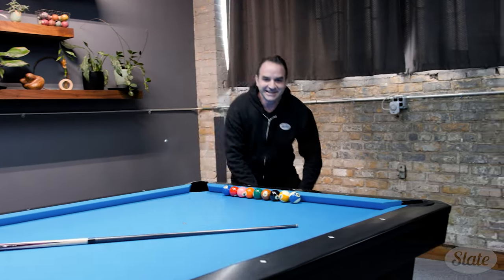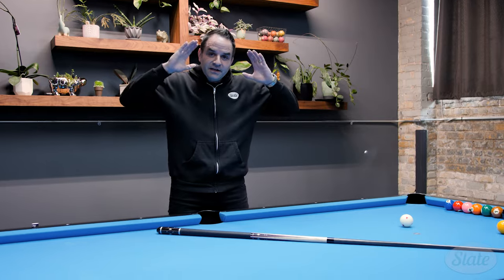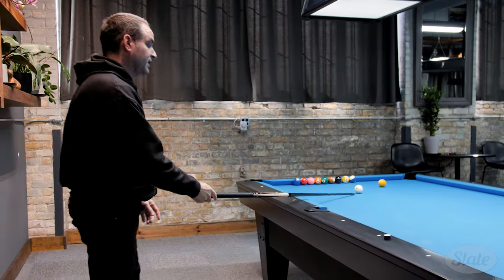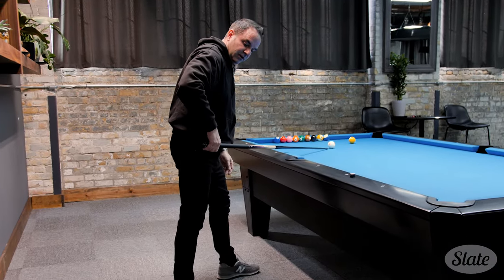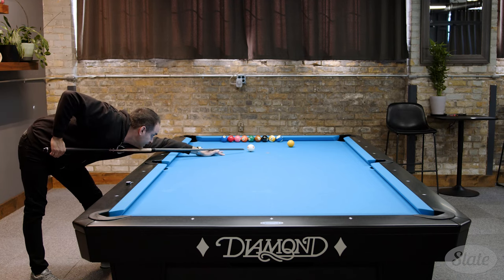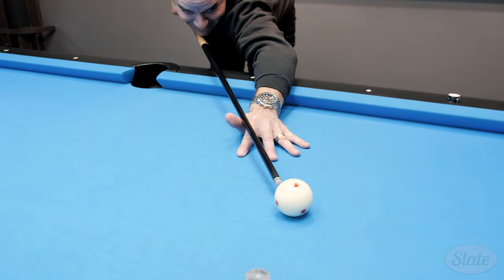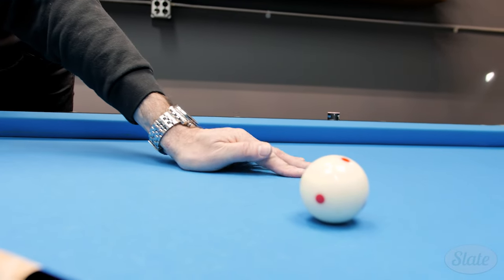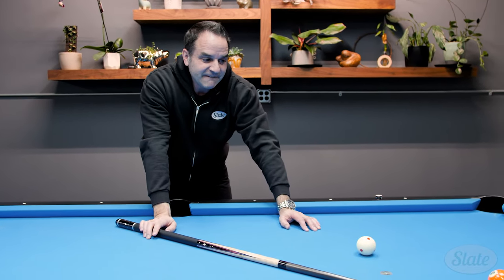Beginner Primer: Stance and Bridge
Welcome to our beginner primer! If you are new to pool. or just looking to refresh your memory on some core fundamentals, this is the video for you! We are going to introduce the basics necessary for success like stance, stroke and bridge. Learn to play pool the RIGHT way today with Slate Billiard Club.